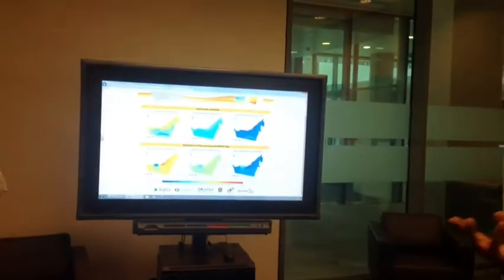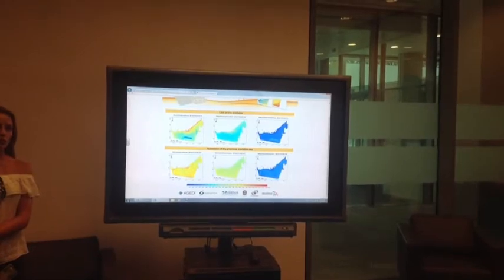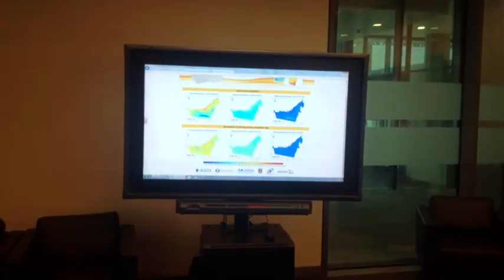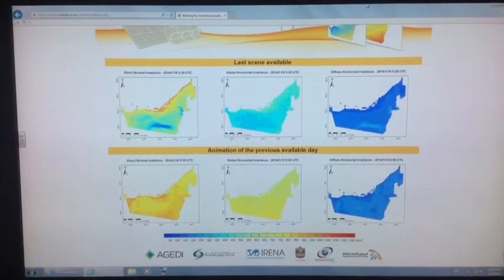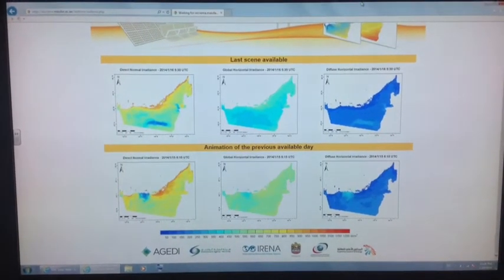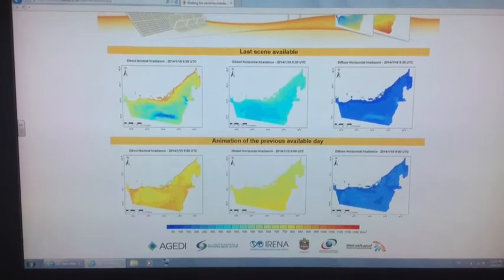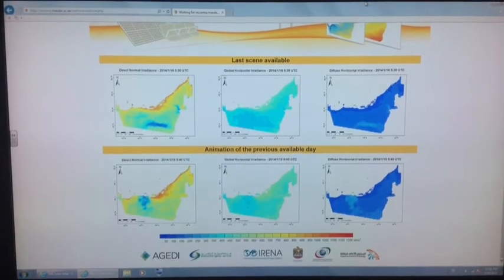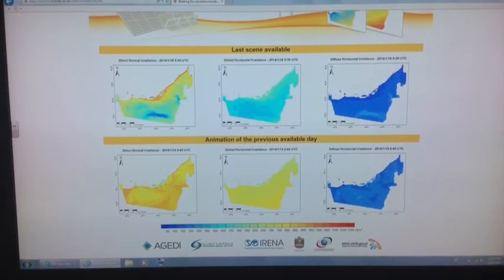Solar Resource Mapping Middle East